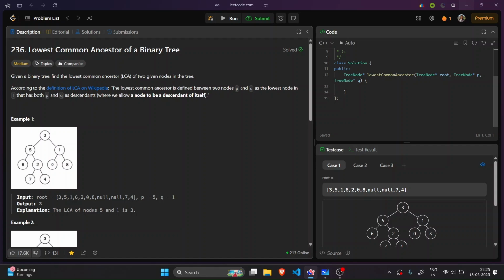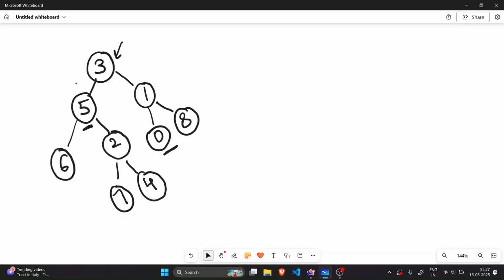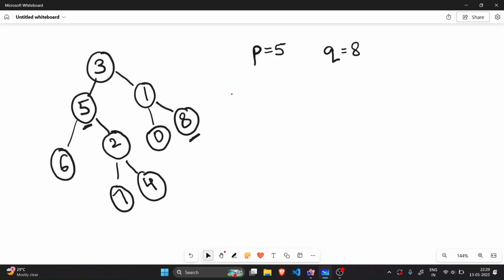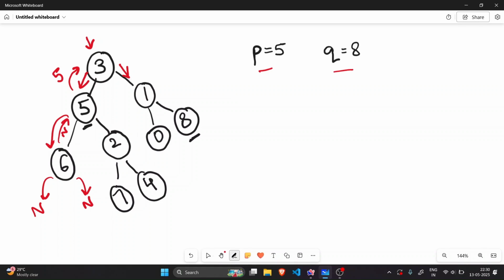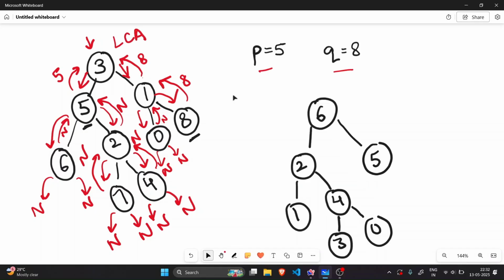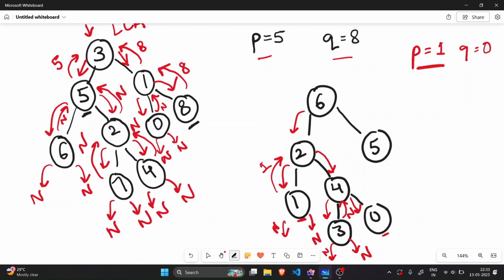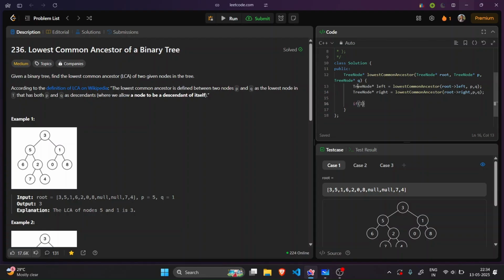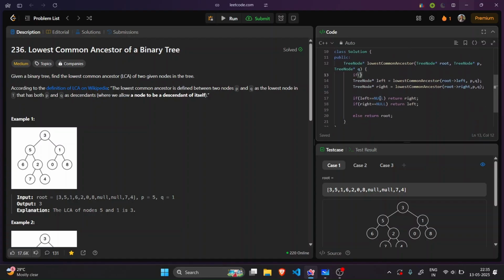Lowest Common Ancestor of a Binary Tree